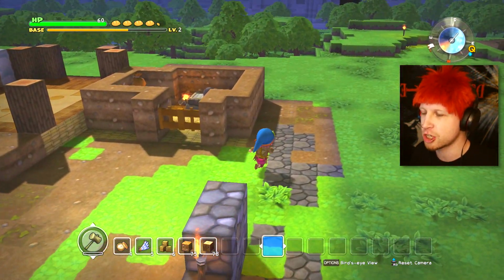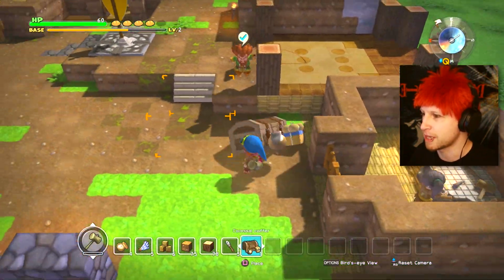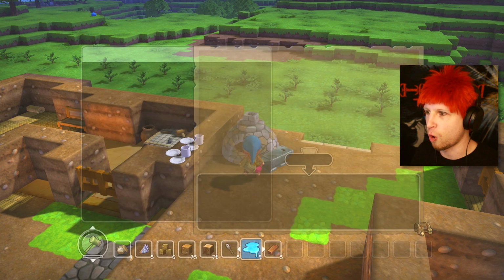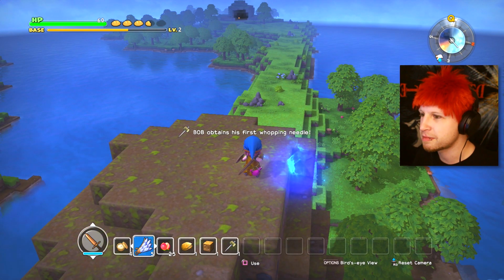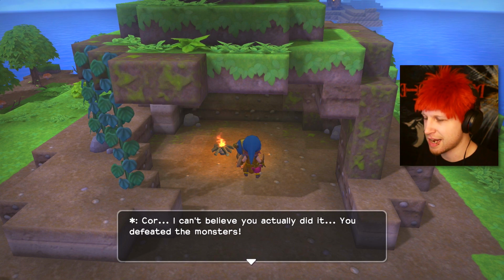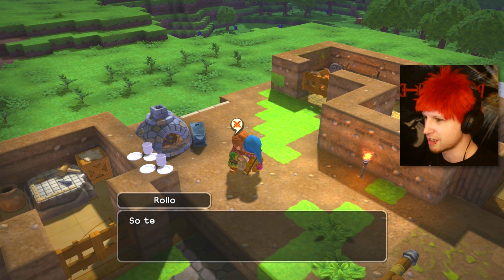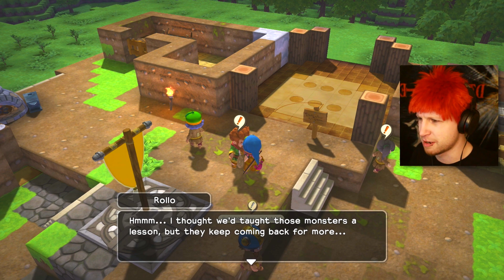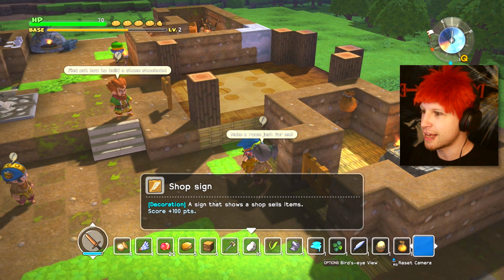BASE BUILDING! ✪ Scythe Plays Dragon Quest Builders #06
✎ Today in Dragon Quest Builders Let's Play, our new Hammer is an amazing tool, allowing us to mine copper ore which can be smelted in a furnace to create the copper sword! We'll also craft a colossal coffer, a magical chest which can store all our items! The Wooden Shield and new armor before we fight some monsters for a rare monster plushy and grab a new guard citizen who tells us about a giant epic boss.
✍ Dragon Quest Builders is a sandbox action role-playing game with crafting and base building similar to other great voxel titles. The game features a voxel style, with gathering and building elements similar to Minecraft and Terraria.